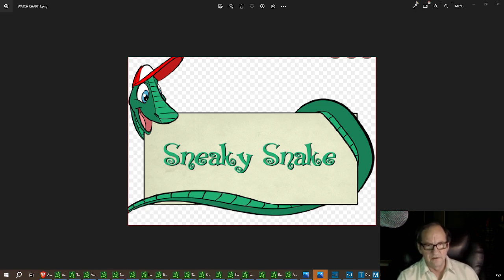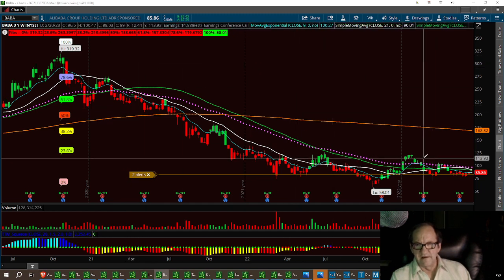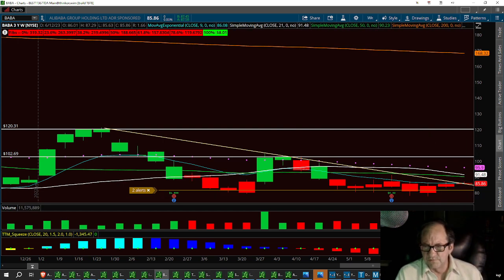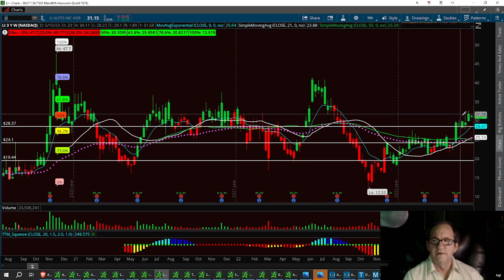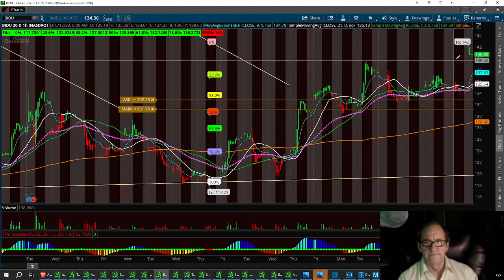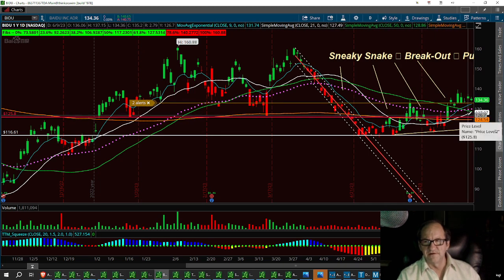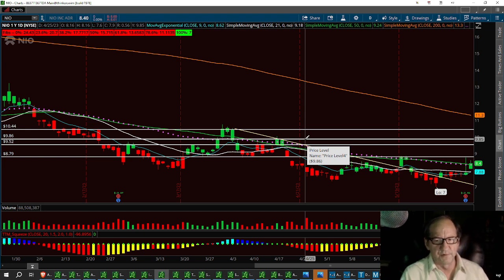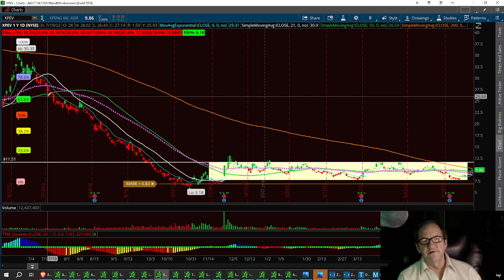China on watch, $BABA $BIDU $NIO $KWEB $XPEV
If you like to help with scanner and little bit of my time, Scanner Fund

 • Seminar of SNEAKY...

James Howard & Reta